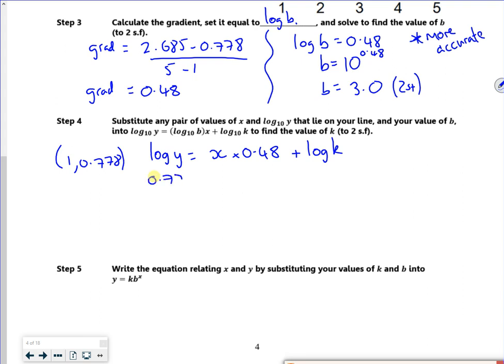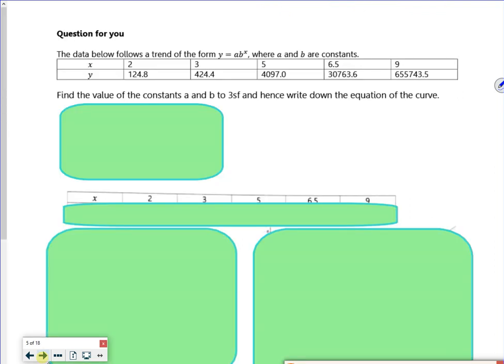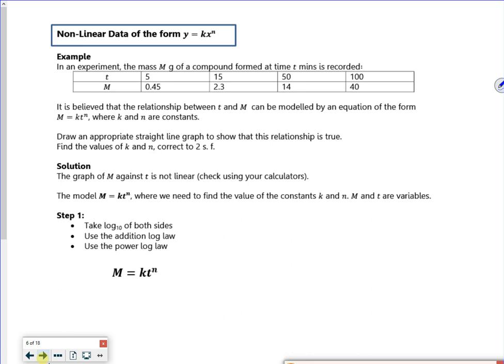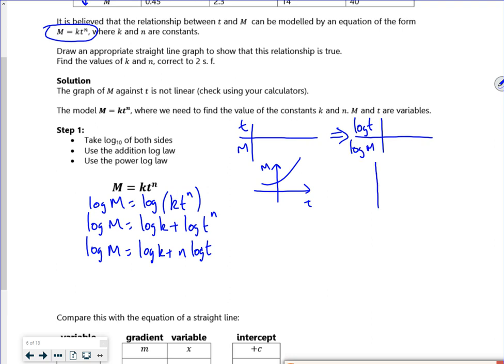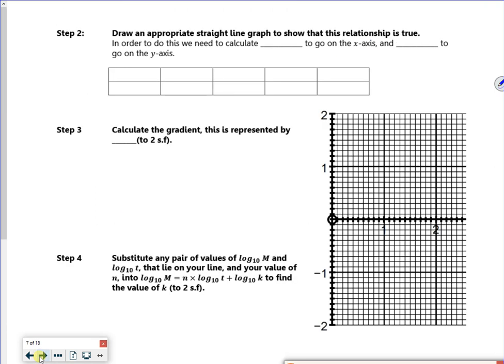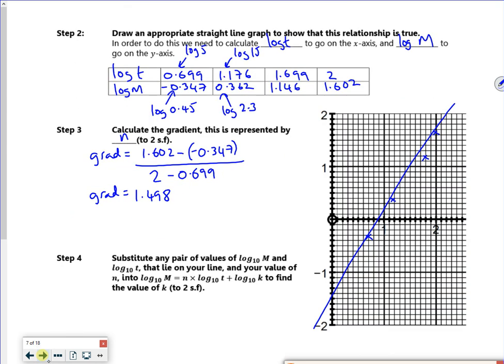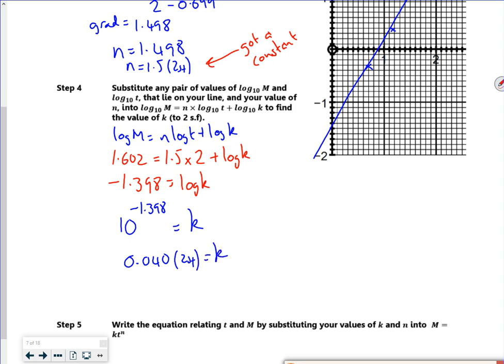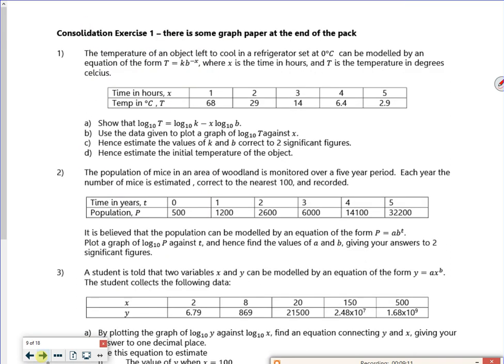A1 using logs to model lesson1 vid2